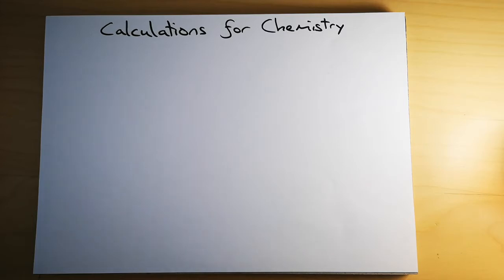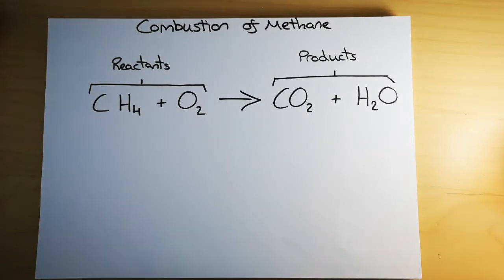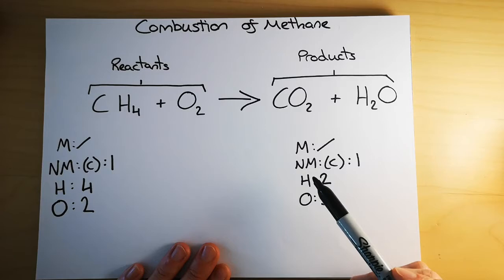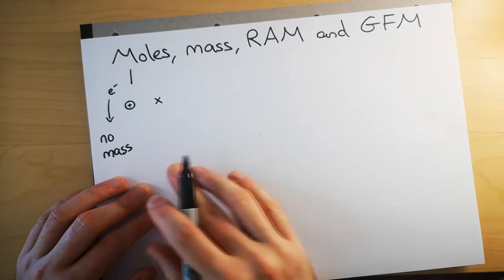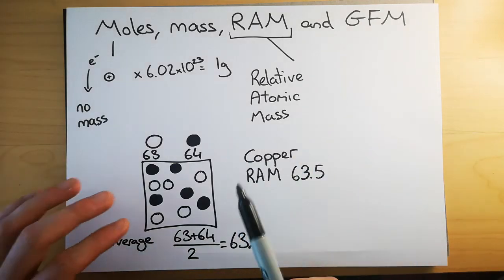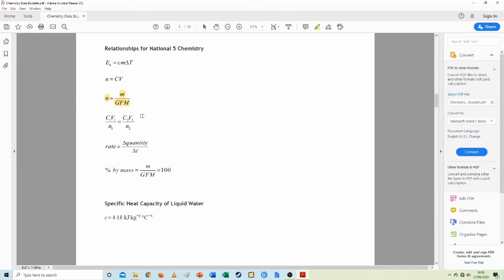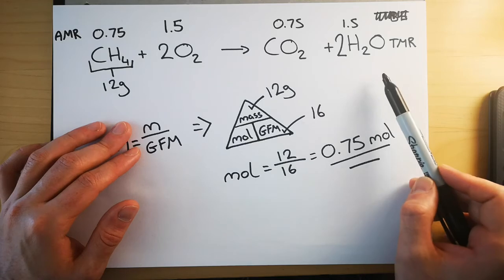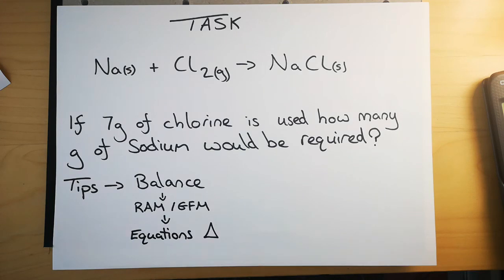National 5 Lesson 7 Calculations Part 1